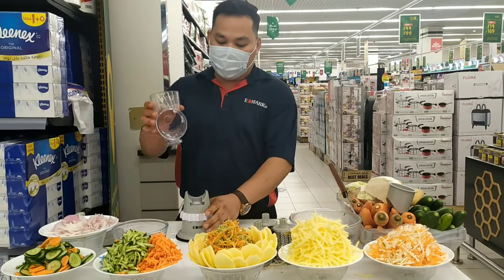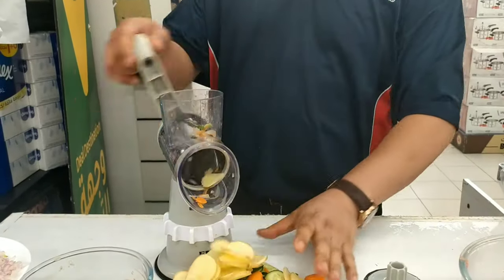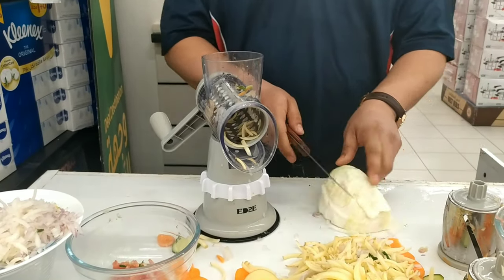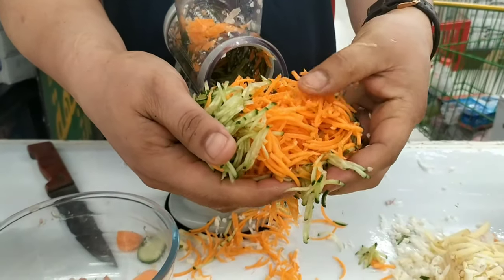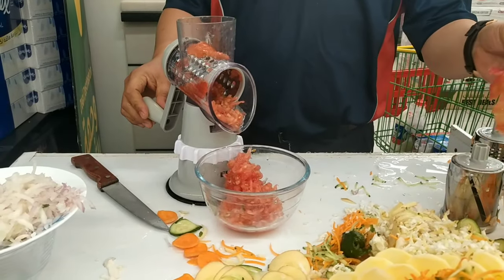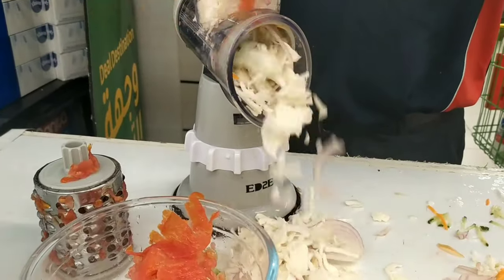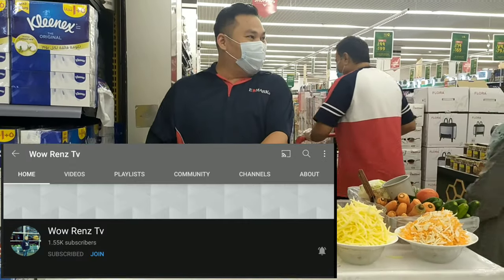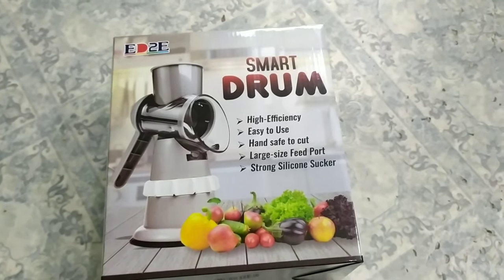How to used manual food processor / in just 1 minute madami kana mahiwang gulay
Manual food processor by smart drum
SMART DRUM
*high -efficiency
*easy to use
*hand safe to cut
*large size feed port
*strong silicone sucker
MEDIUM SHREDDER -is use the medium shredder drum to produce shredded cabbage , potatoes, carrots, cheese, and so much more.
This drum is perfect for preparing ingredients for stir fries , coleslaw and variety of salads.

SUPER SLICER
Use the slicer drum to produce thin slices of cucumber, zucchini and potatoes.
 COARSE GRATER
 use the coarse grating drum to produce finely grated cheese, biscuits and nuts.
You can buy this  smart drum at lulu supermarket by limited stock only its very nice to used make your work easy and faster just only for 99 sr hurry and buy now.